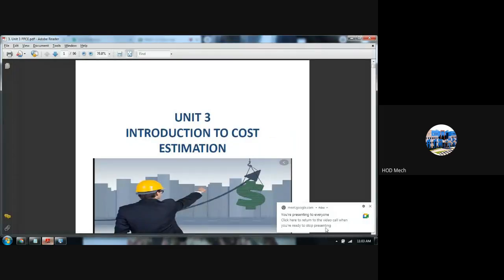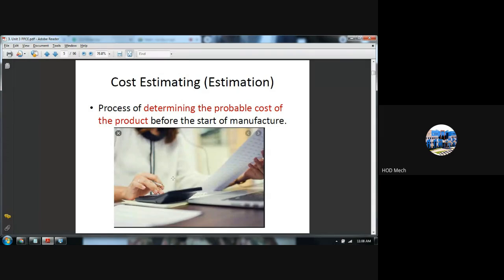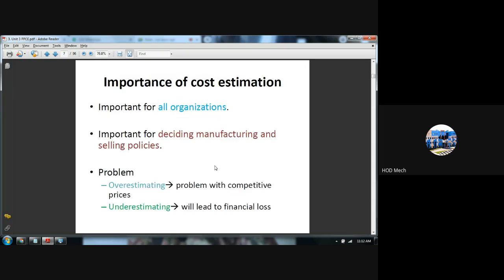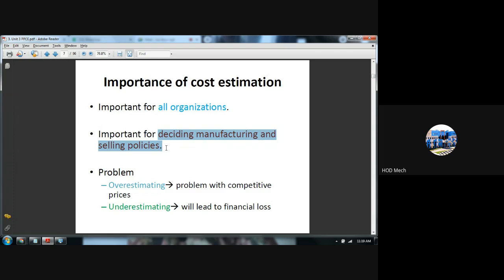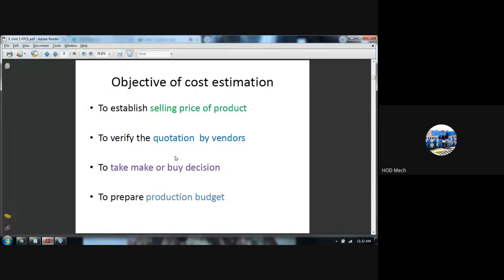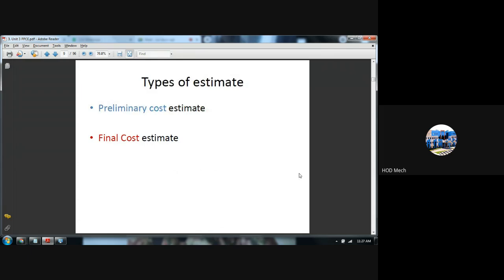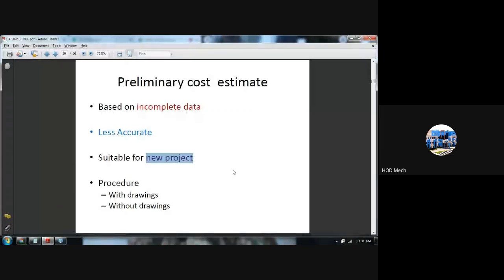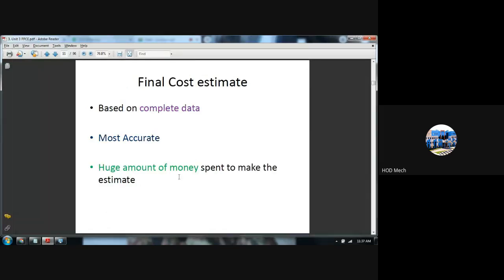Cost Estimation Introduction